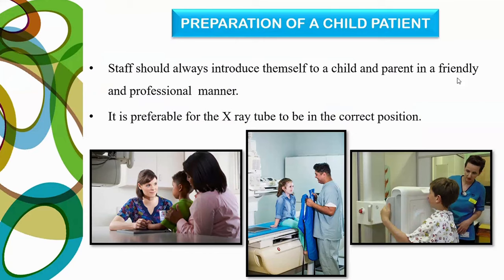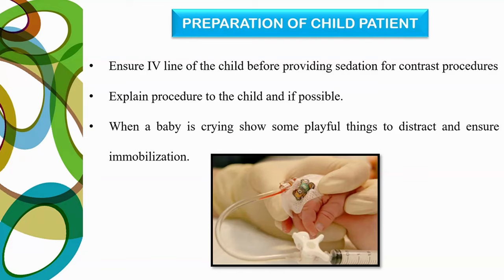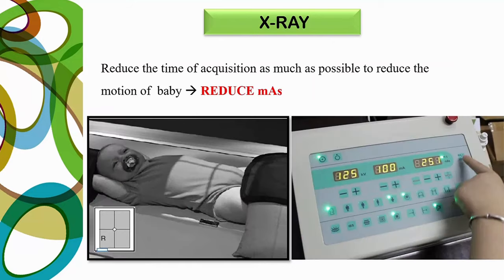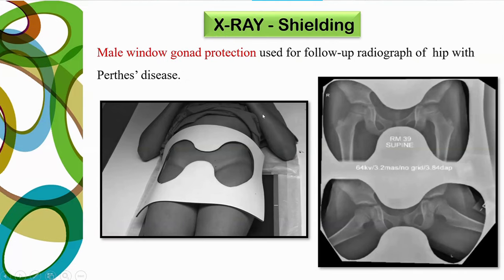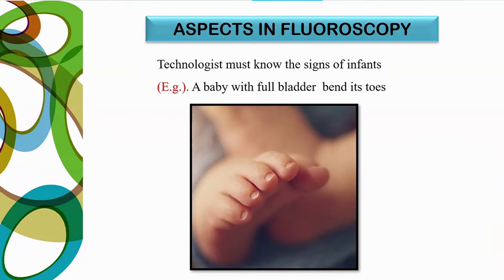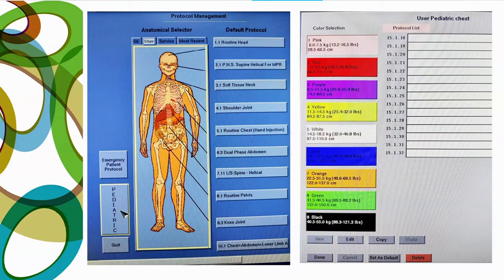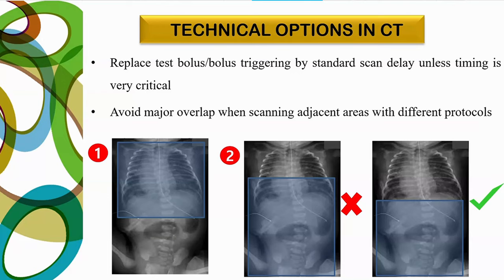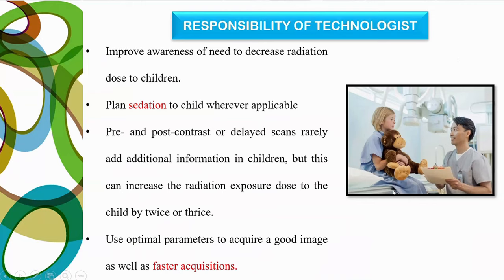PREPARATION FOR A CHILD PATIENT FOR RADIOGRAPHY EXAMINATION